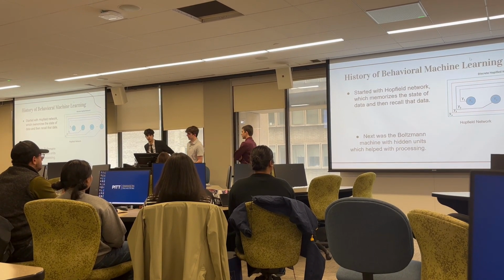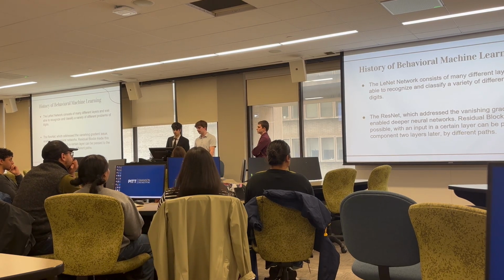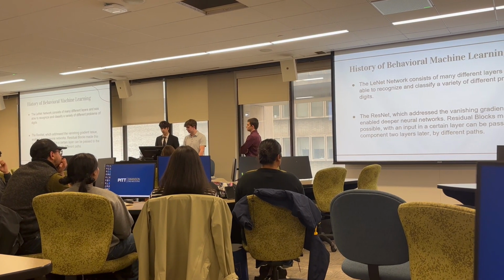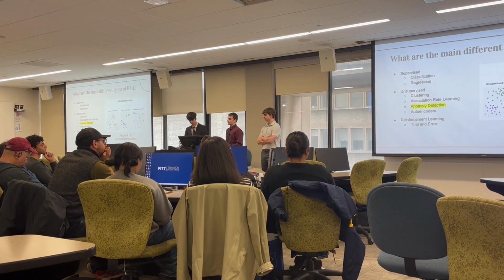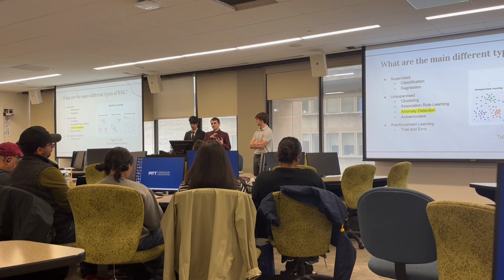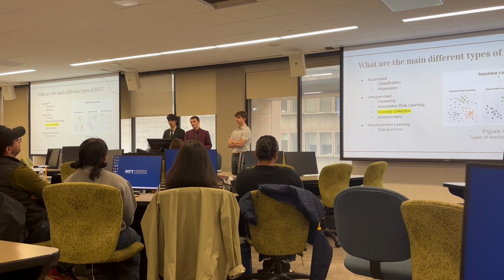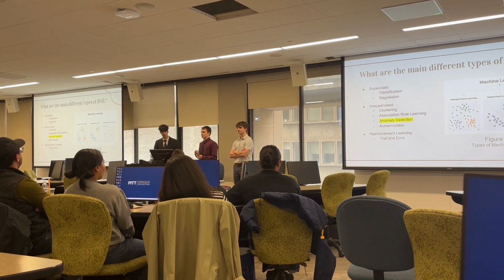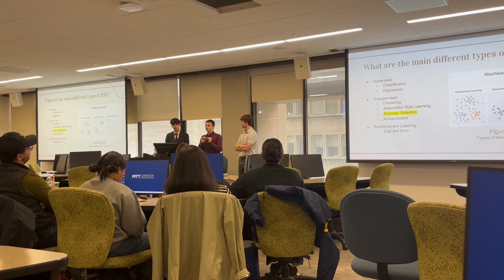BEHAVIORAL MACHINE LEARNING AND UEBA: GENERATING THE FUTURE OF CYBER SECURITY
FYEC Convention UPITT 2025